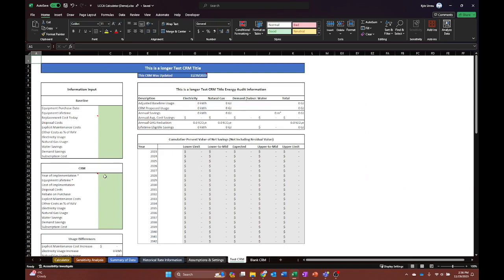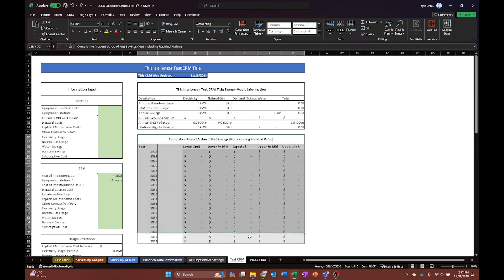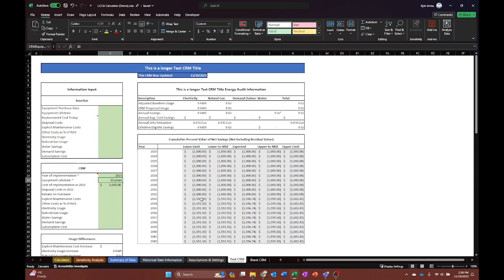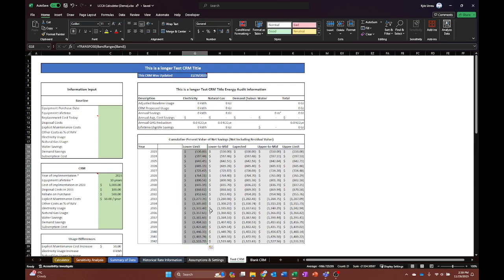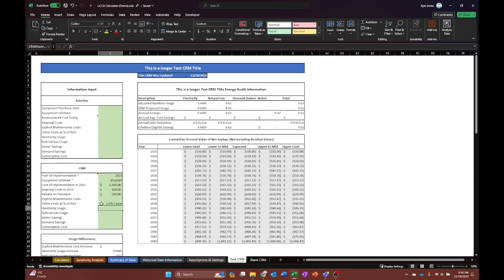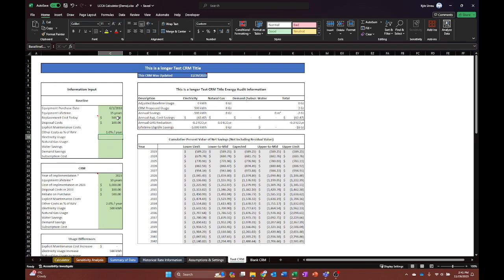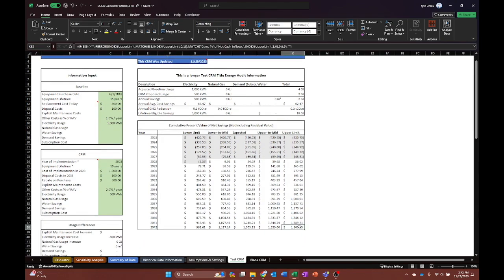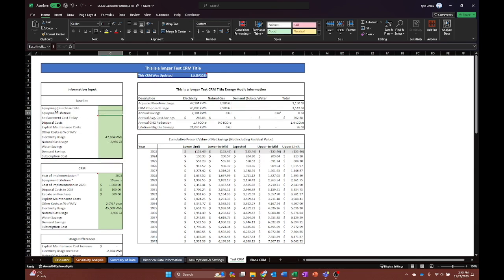LCCA Demo Series: Episode 3 (Inputting Info Into CRM)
This video provides instructions for using our LCCA calculator, which was created as part of a practicum project to help compute ongoing Life Cycle Cost Analysis.

I do not guarantee that this video will remain available on YouTube forever, or that it will always be accessible from this channel. If you would like to preserve these instructions for future use, you have my permission to download and save a copy of the video for reference.

To download it, you can search online for a service such as “YouTube to MP4 downloader” or “download YouTube video as MP4,” then paste the video link into one of the available tools and save the file to your computer. I recommend choosing a service that does not require installing extra software, browser extensions, or anything suspicious.

Once downloaded, save the MP4 somewhere safe, such as a project folder, external drive, or shared storage location, so the instructions remain available even if the YouTube video is later removed or becomes inaccessible.